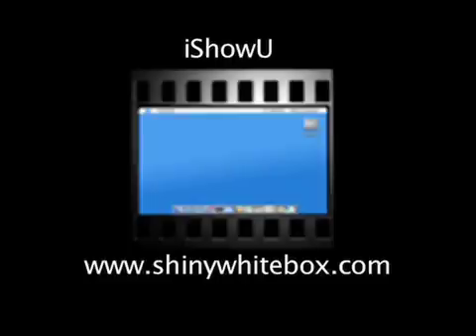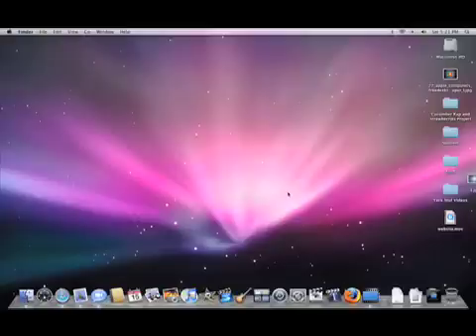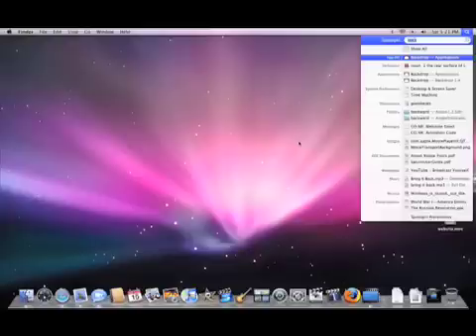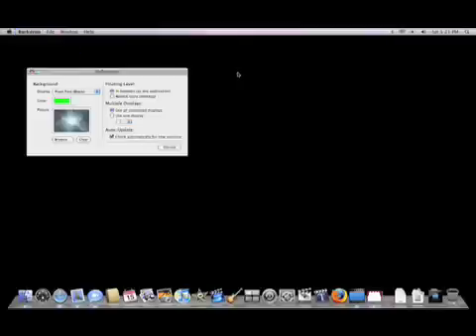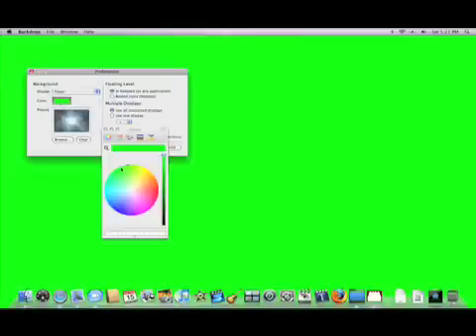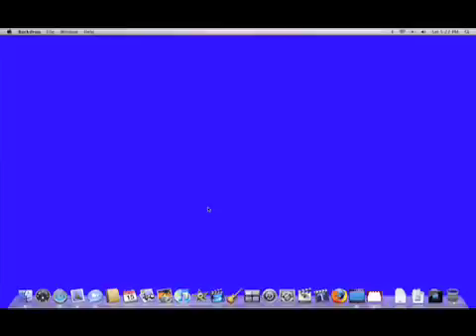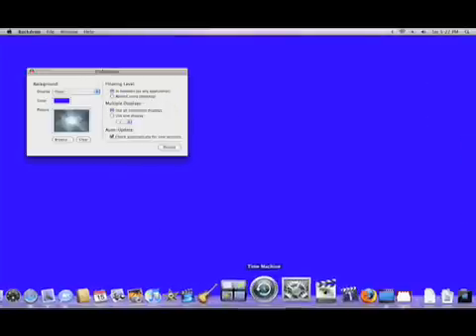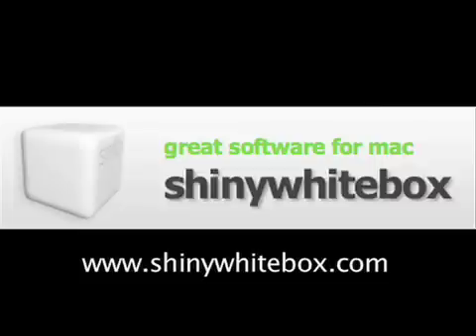BackDrop For Mac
BackDrop the app the the Mac that lets you clean up our desktop for screencasting, presentations, etc